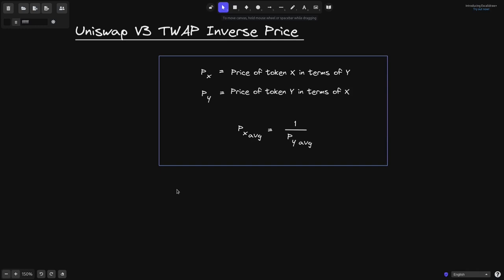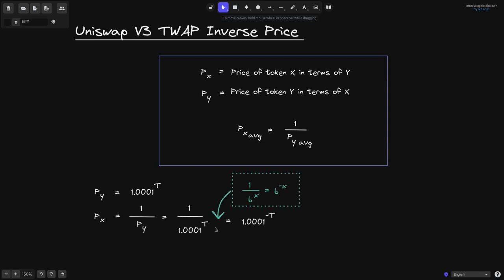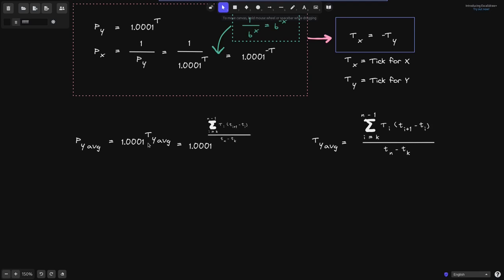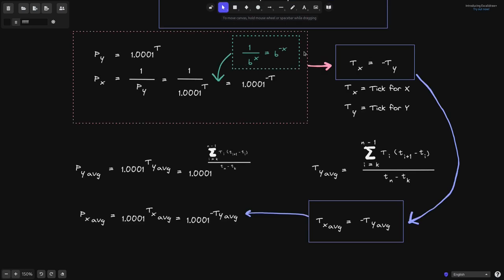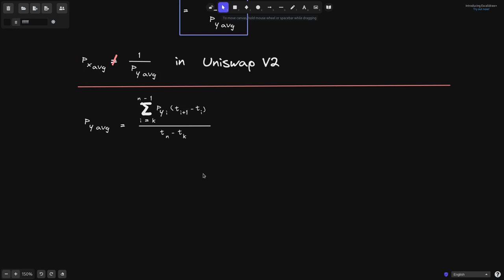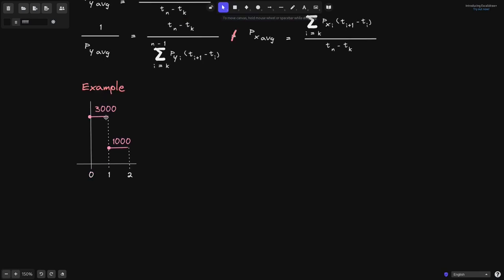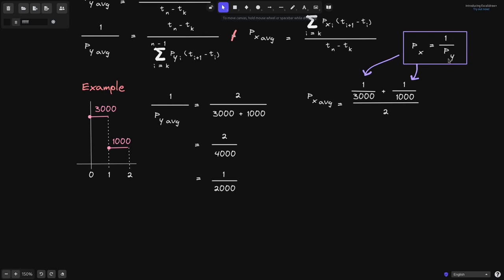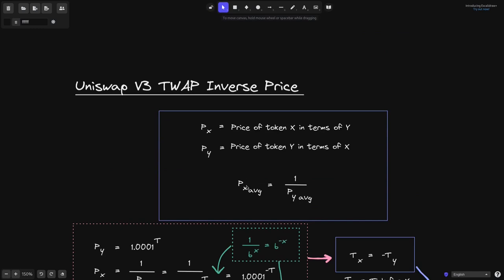Uniswap V3 TWAP Inverse Price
In  Uniswap V3 the reciprocal of the average price of token A is the average price of token B. This may not be true in Uniswap V2